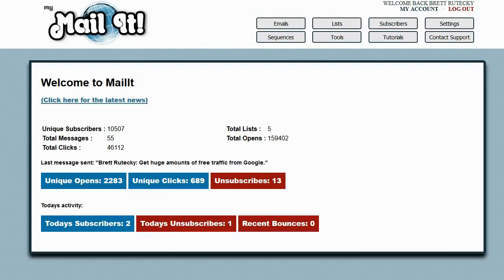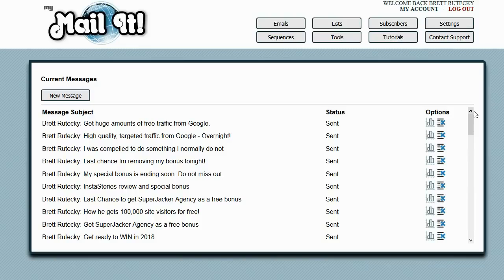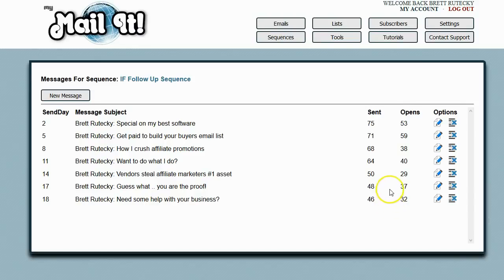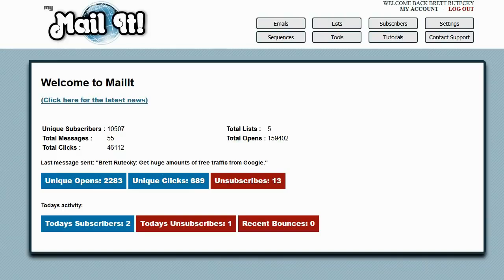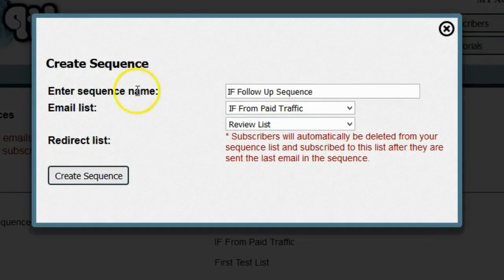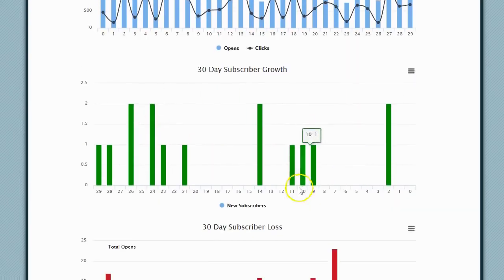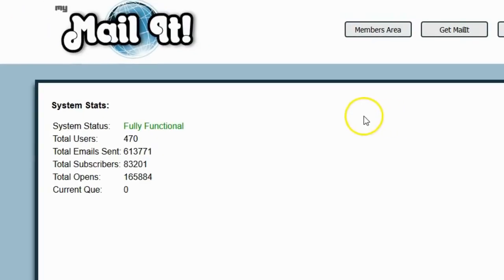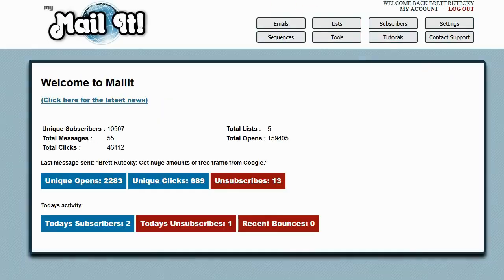MyMailIt Review | MyMailIt Bonus | MyMailIt Demo from Brett Rutecky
MyMailIt Review - MyMailIt Bonus - MyMailIt Demo with Early Bird Discount by Brett Rutecky.
You can search this video by MyMailIt Review, MyMailIt Bonus or MyMailIt Demo